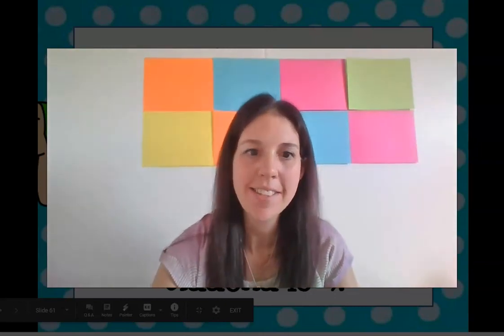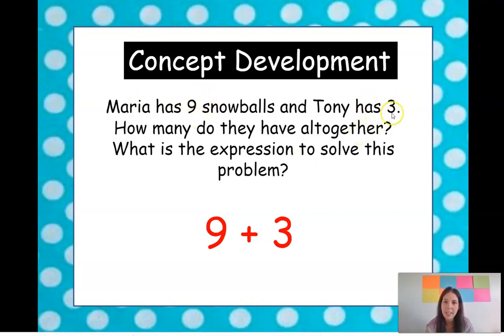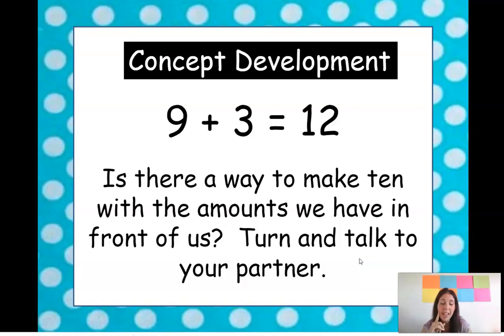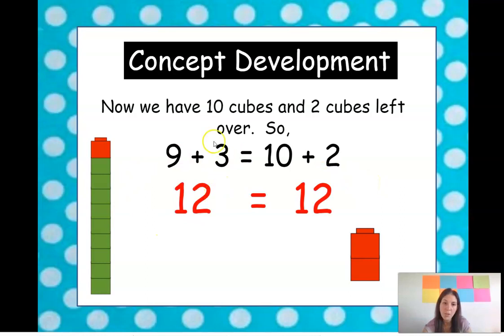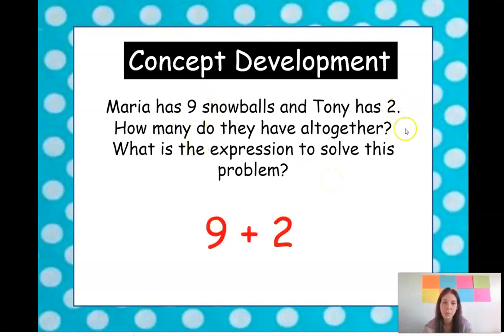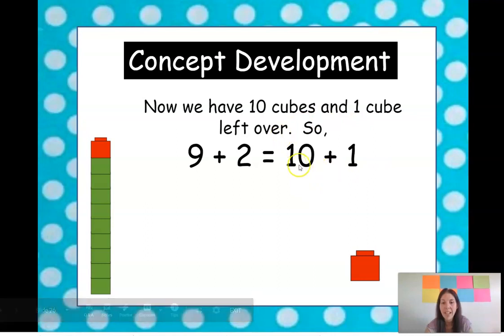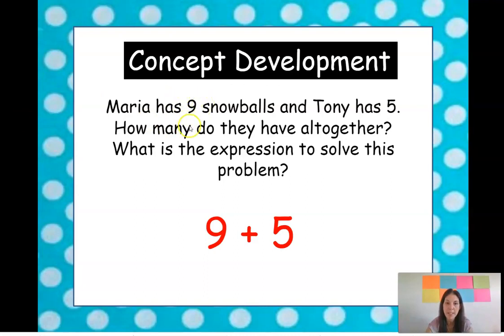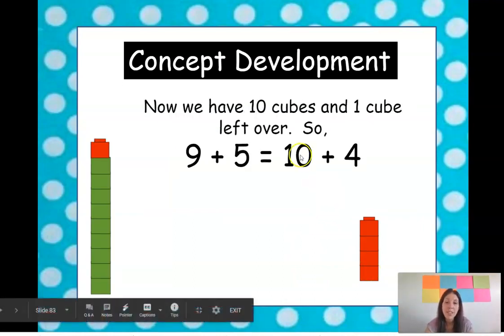1st Grade EngageNY Math - Module 2 Lesson 3 Make ten when one addend is 9.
1st Grade EngageNY Math - Module 2 Lesson 3 Make ten when one addend is 9.